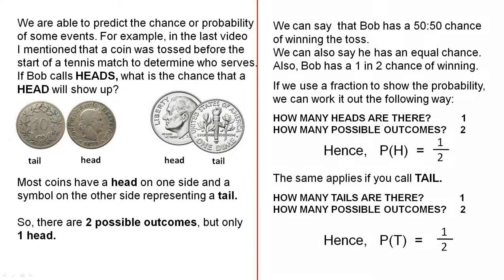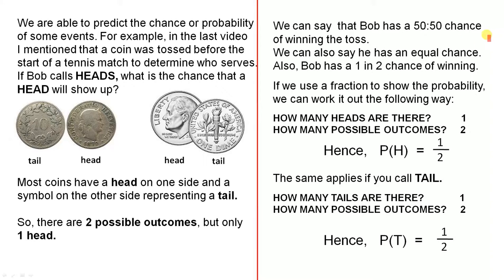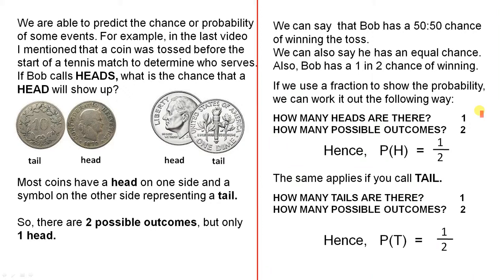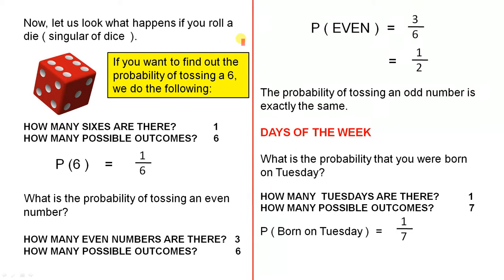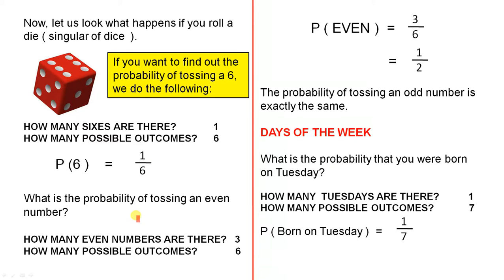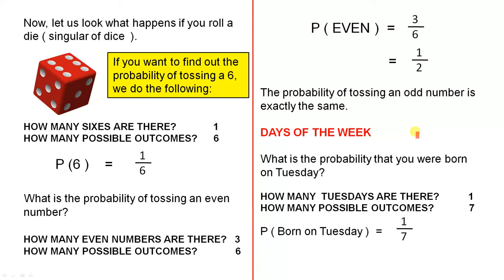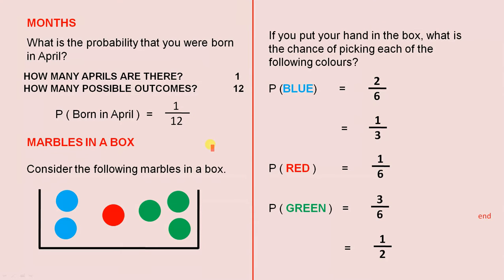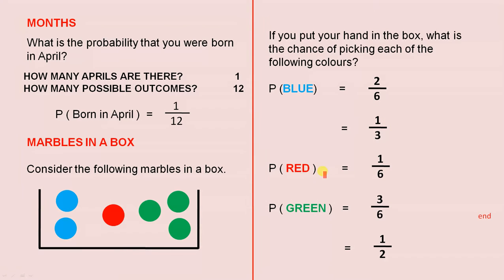Chance - Part 2 Extension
This video continues to look at chance and probability. Here we show how to calculate simple probabilities in the form of fractions.